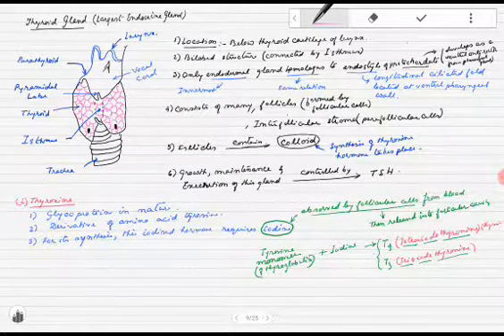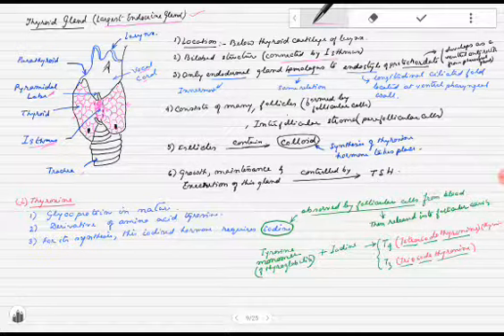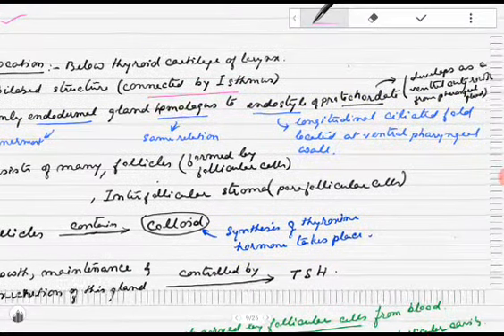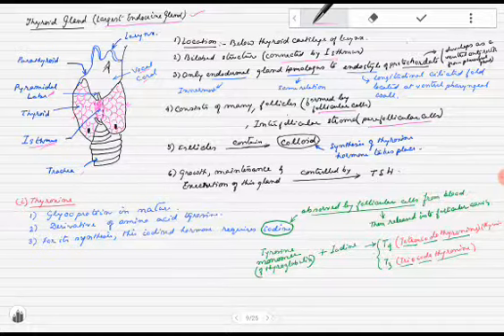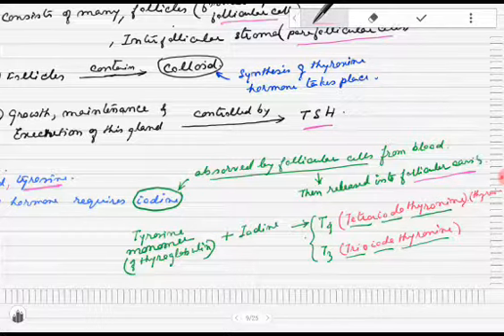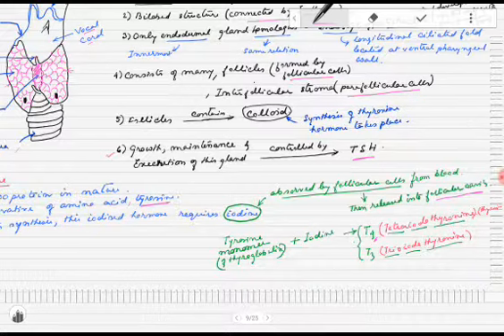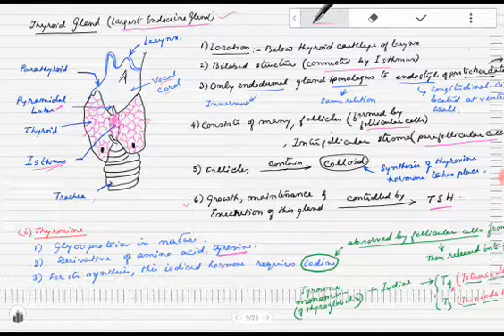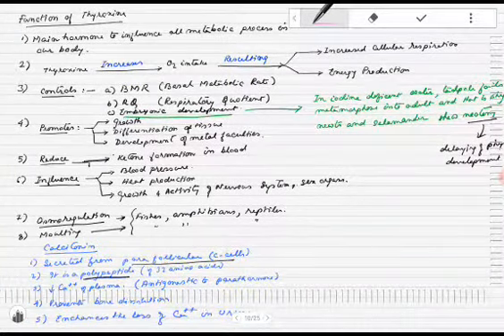Endocrine System Part 5(NEET) Class 11-